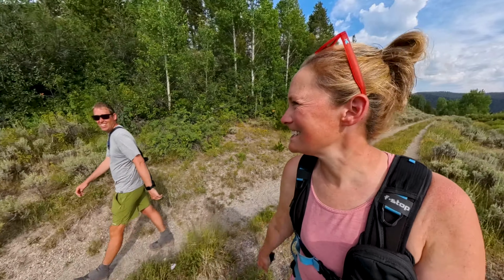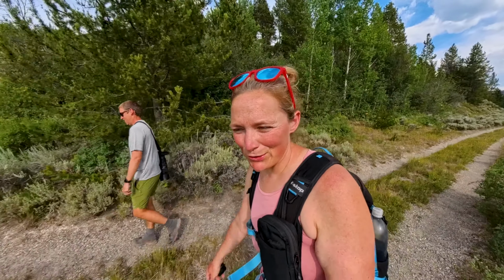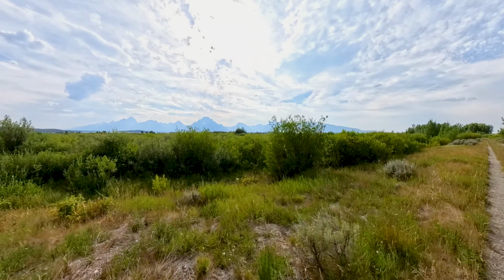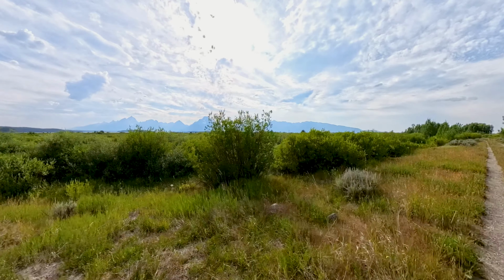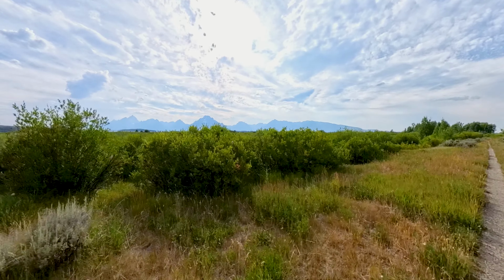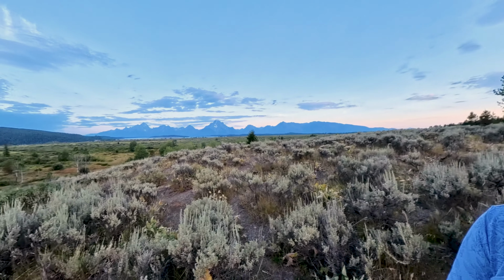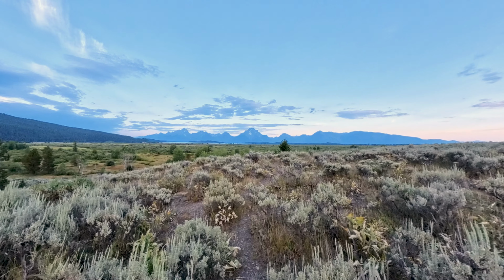Rest Days and Short Hikes in Grand Teton National Park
After a giant backpack in the northern part of Grand Teton National Park, we took a day just to be in the park. We wanted to celebrate hitting the 40% mark of our progress toward our goal and just to soak it all in. We found a few small trails to clean up, enjoyed huckleberry drinks at Jackson Lake Lodge, and enjoyed the scenery.

We are Kelly & Michelle of Drive Hike Repeat. A few years ago we decided to try to hike every mile of every trail in every National Park. There are about 9300 miles of trail in the current 63 National Parks and we are over 41% done.

Thanks for joining on our adventure of a lifetime. We're here to have fun so if you have something negative to say, please just move on.